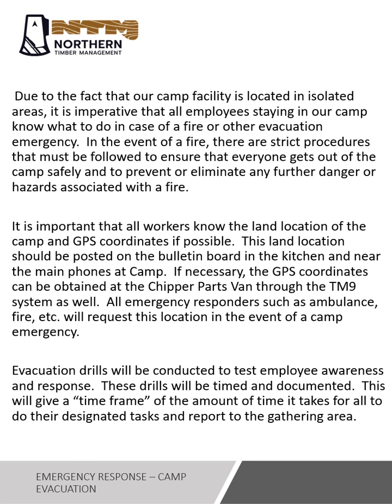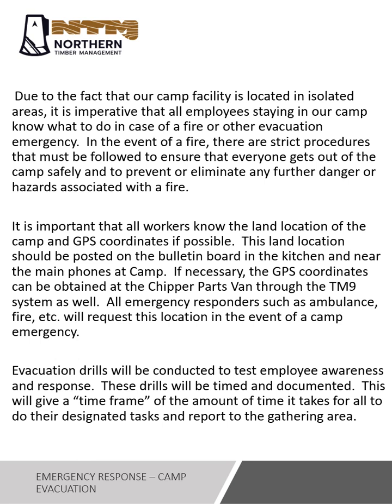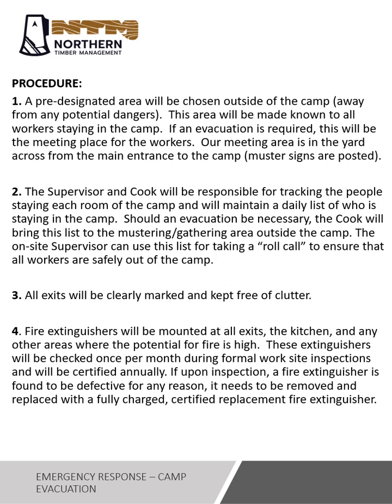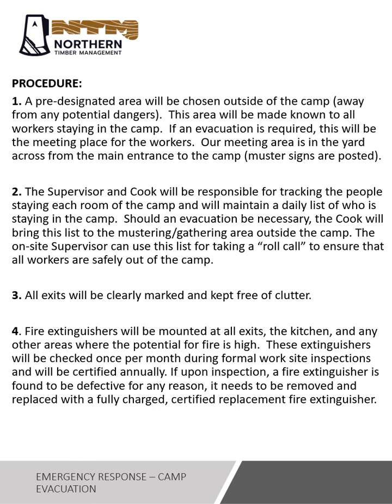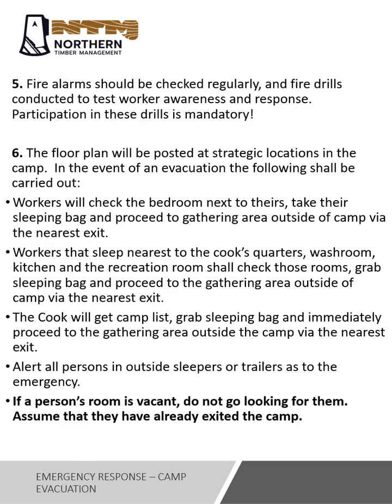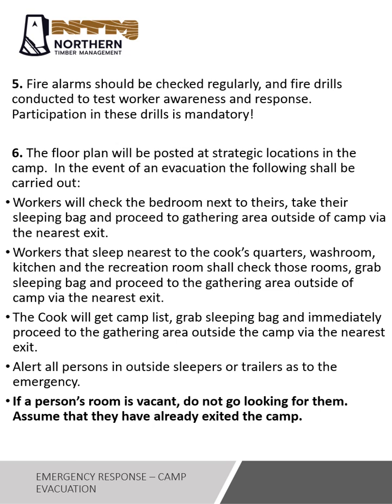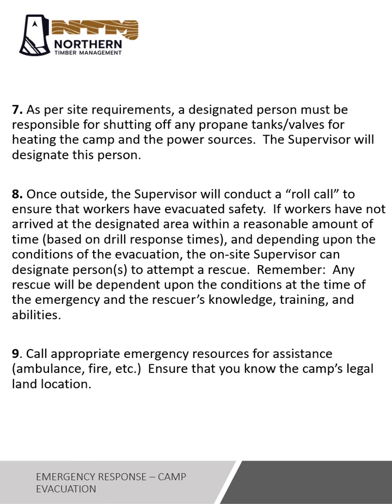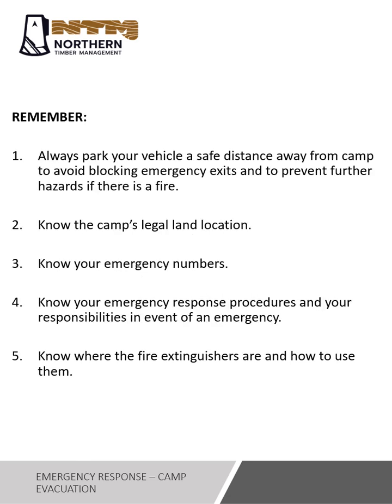NTM Chapter 10 Emergency Response , Camp Evacuation